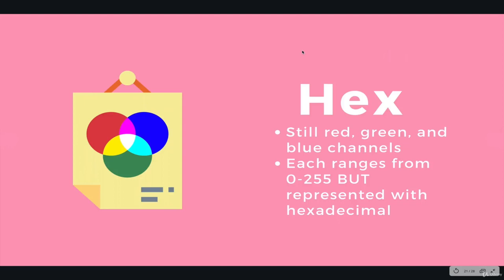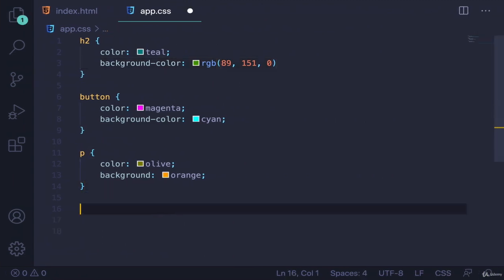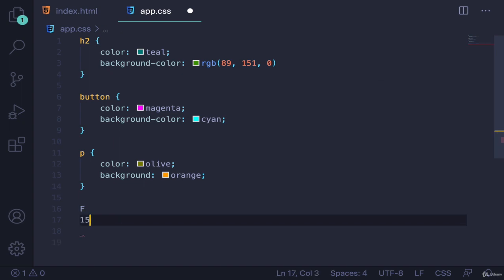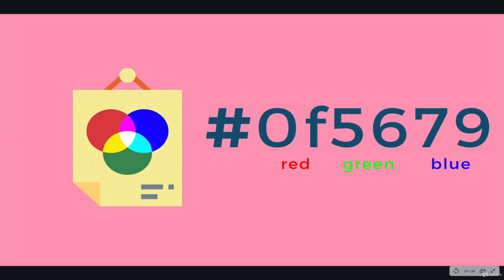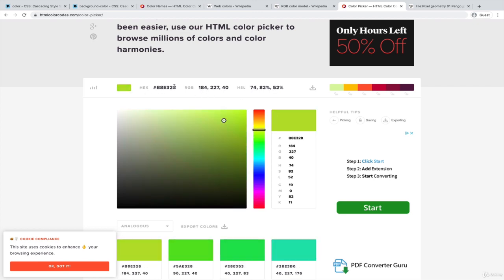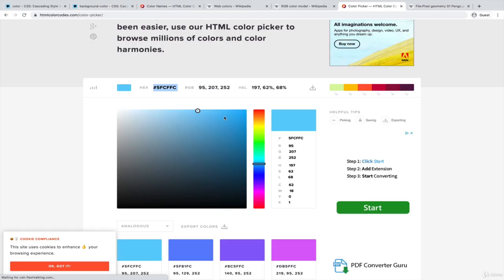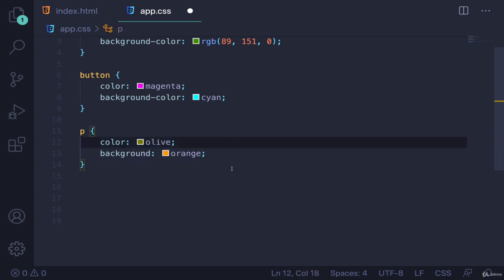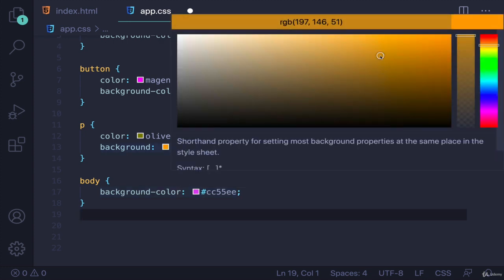49 CSS Colors Systems Hexadecimal | Full Web Development Course 2024